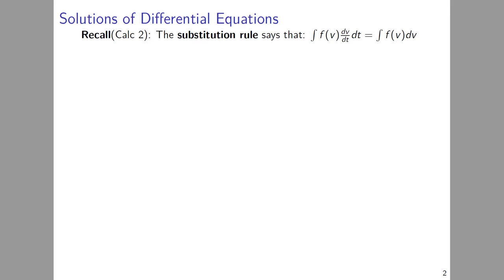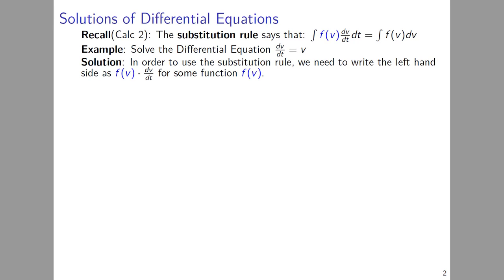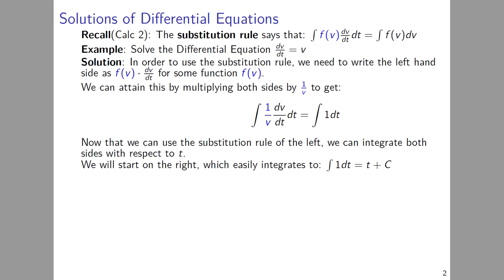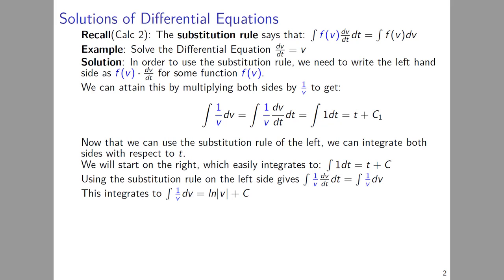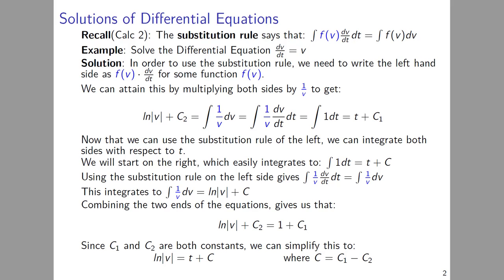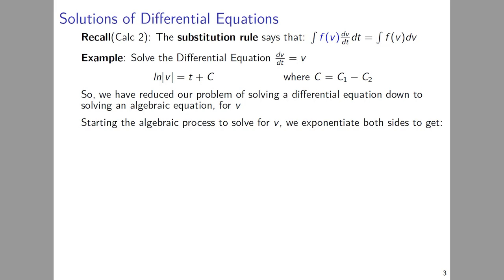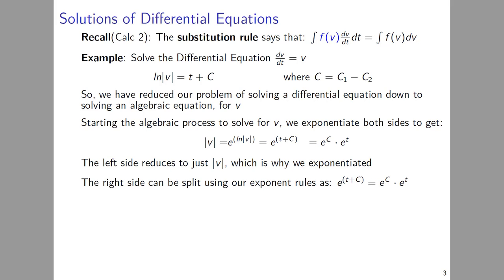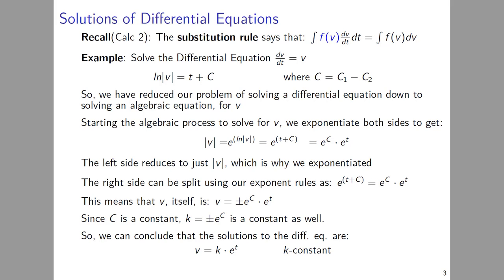Intro Solutions of Diff Eq